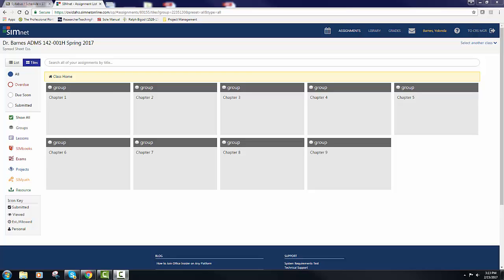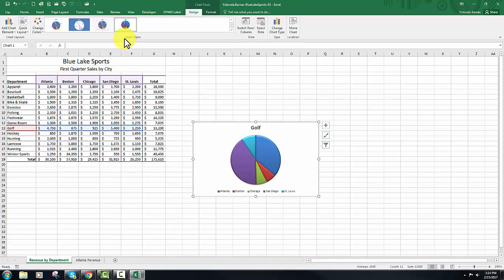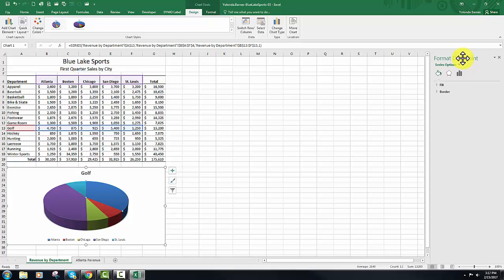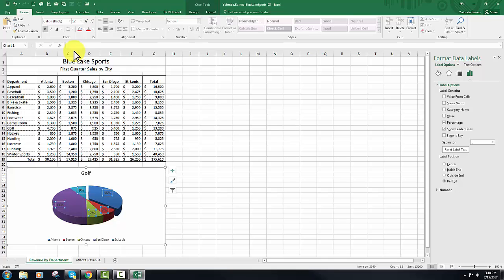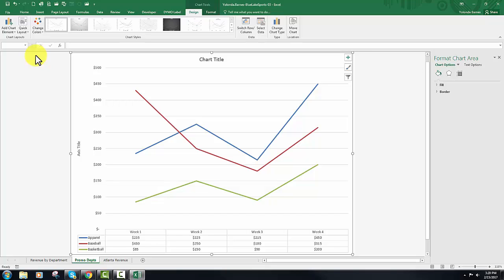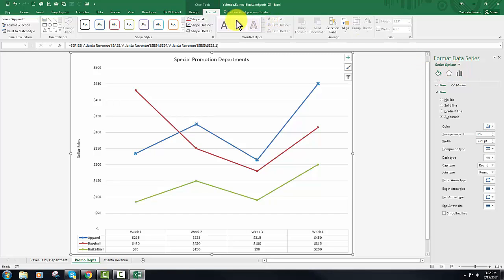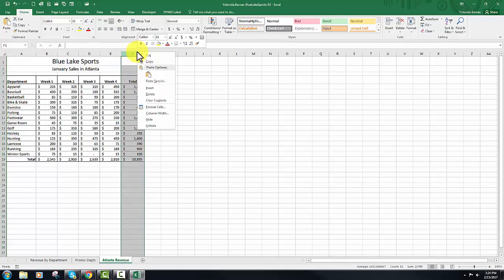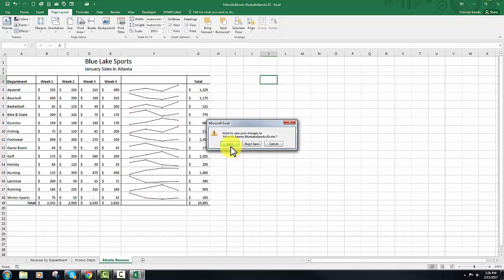Excel 2017 Guided Project 3-3